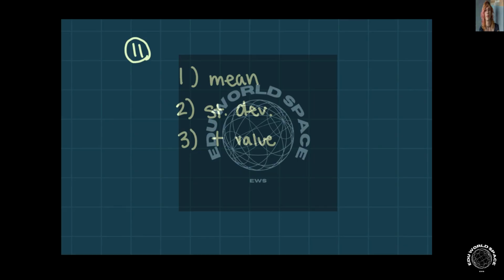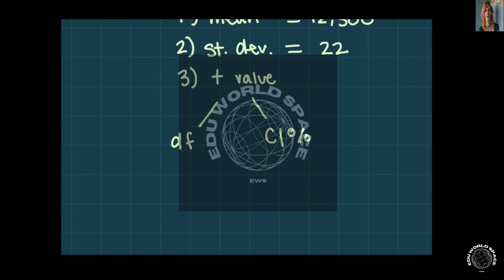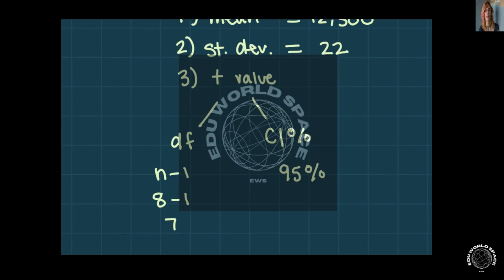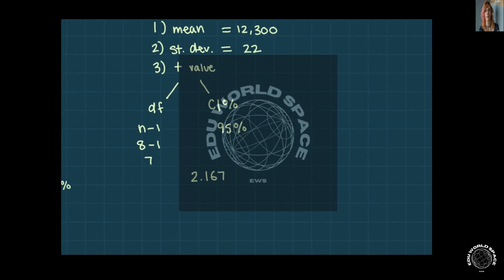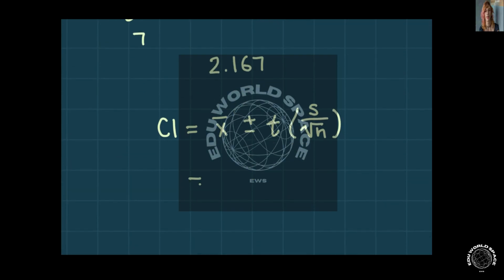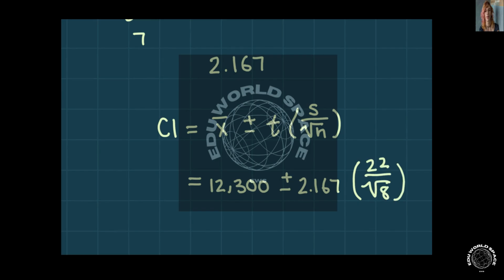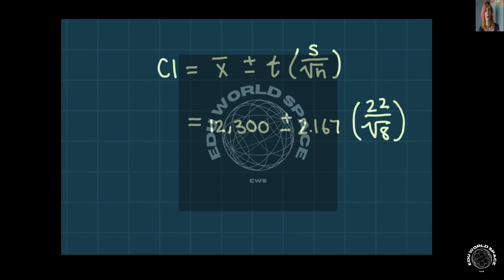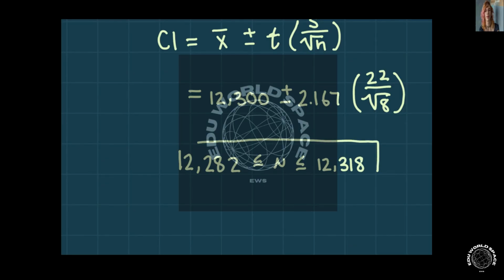Weights of Elephants A sample of 8 adult elephants had an average weight of pounds. The standard dev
Weights of Elephants A sample of 8 adult elephants had an average weight of pounds. The standard deviation for the sample was 22 pounds. Find the confidence interval of the population mean for the weights of adult elephants.